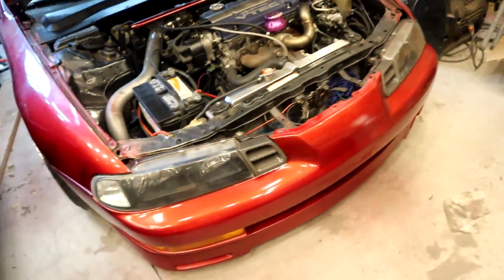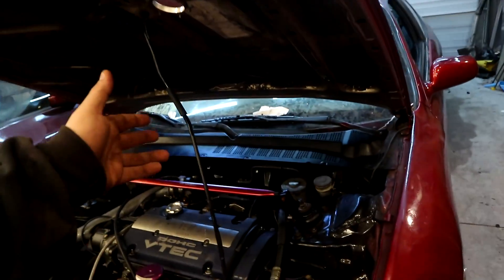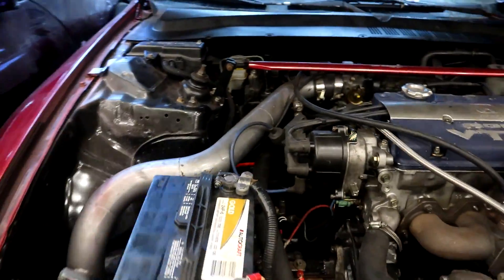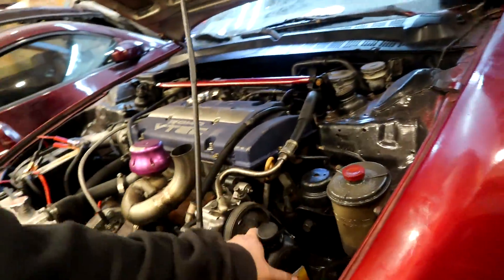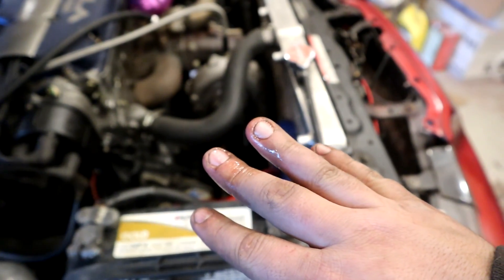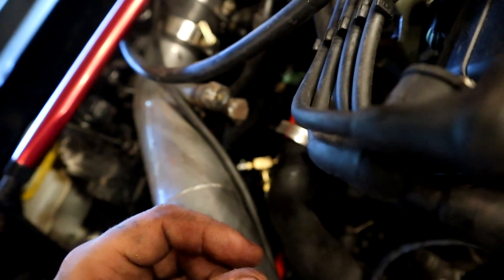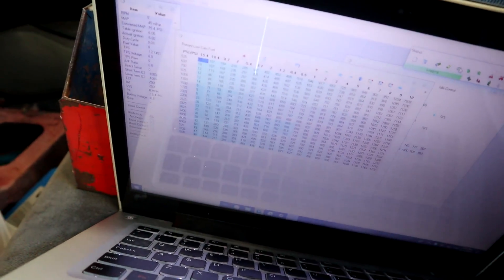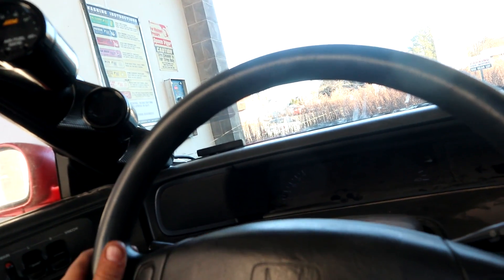HITTING BOOST IN THE PRELUDE!!!